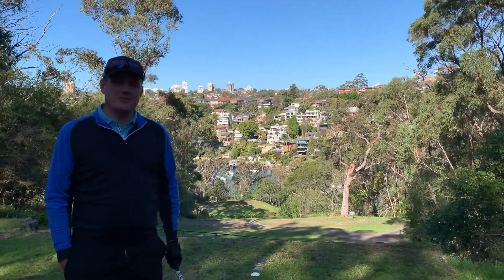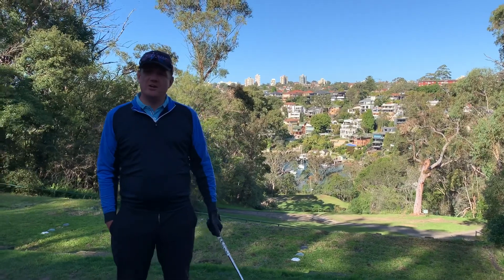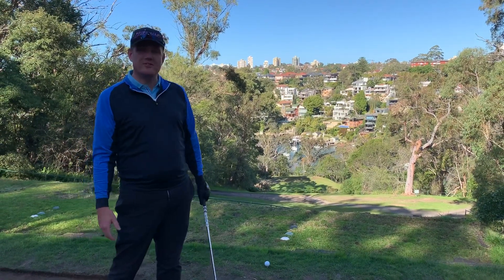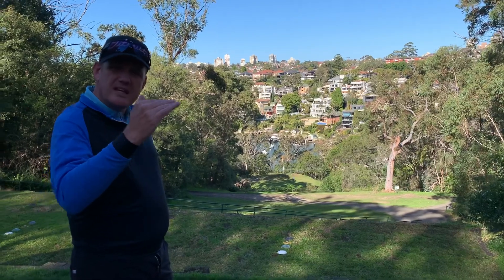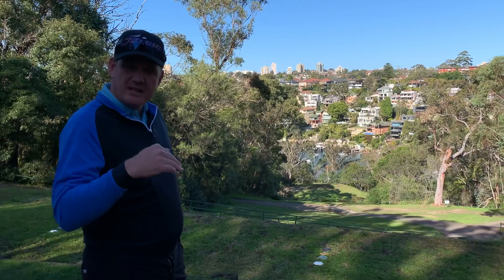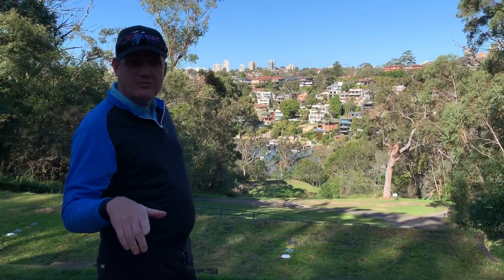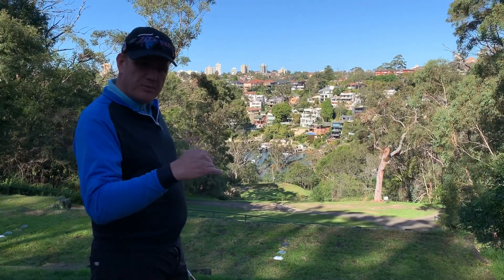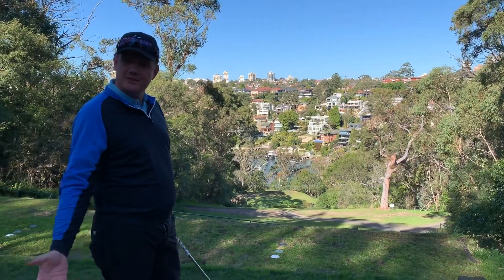7 July 2020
5th hole Northbridge golf club